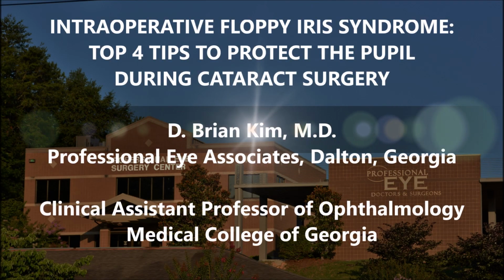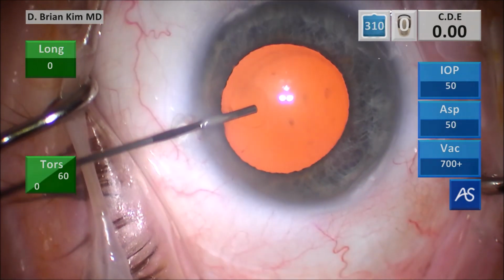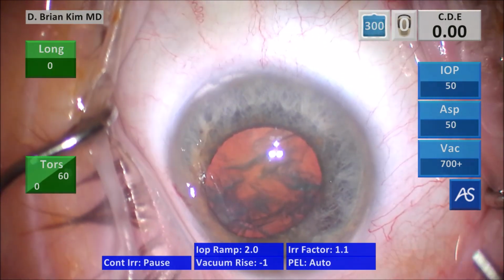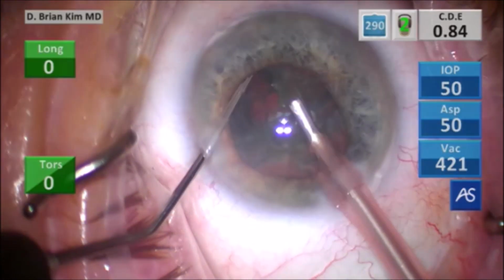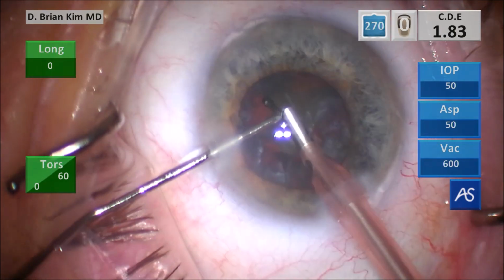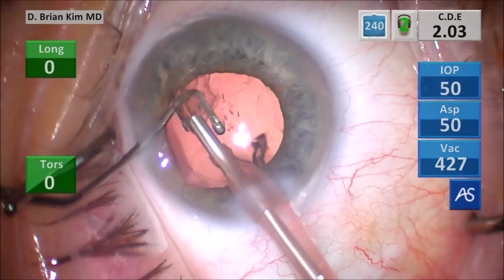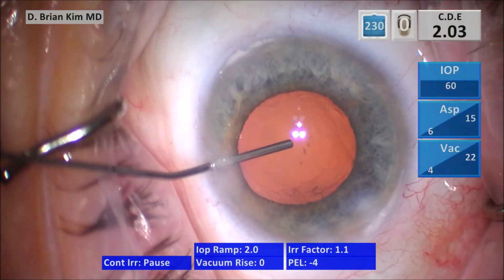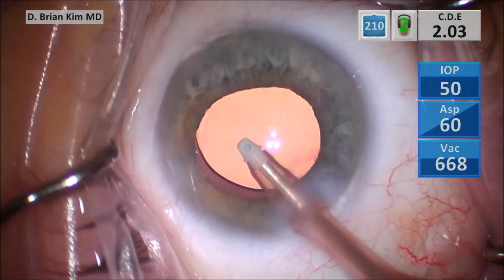IFIS: My Top 4 Tips To Protect the Pupil With Cataract Surgery